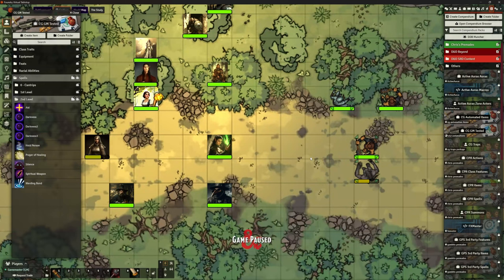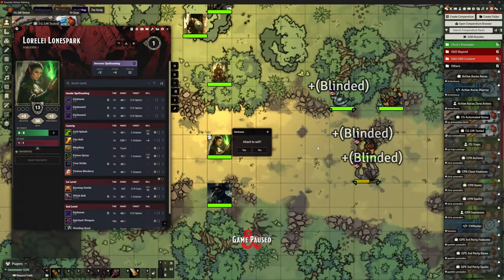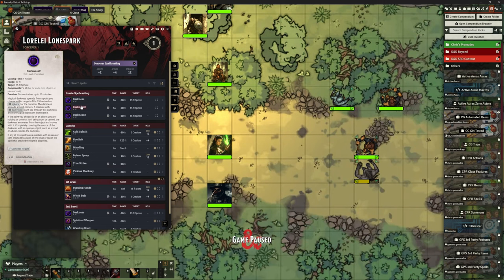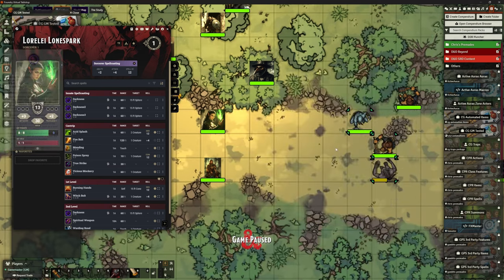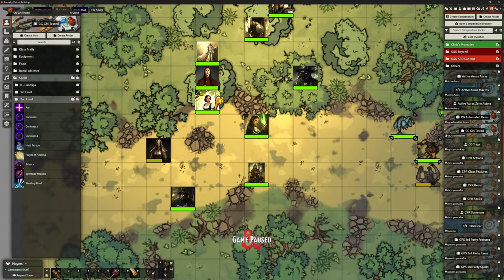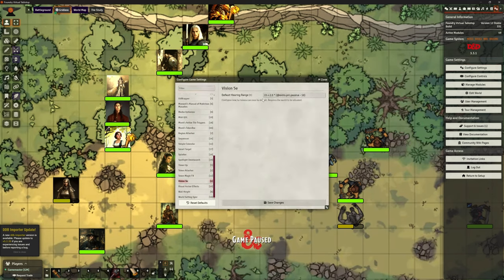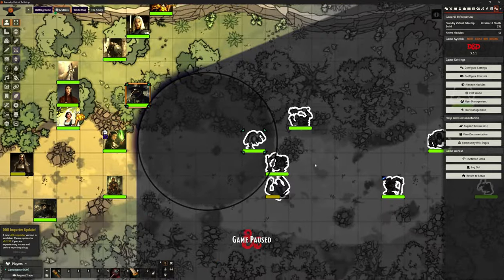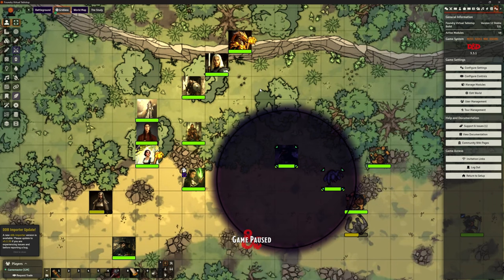Foundry V12 Automations: Better Darkness Spell - 3 Options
Make sure to drop this in your Foundry/Data/modules folder, and that the folder is name cg-automation-items